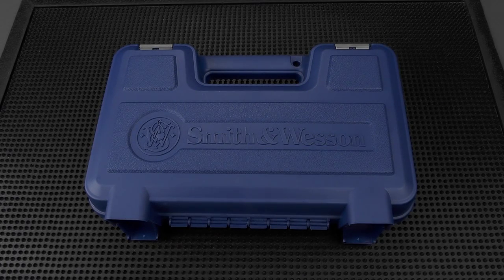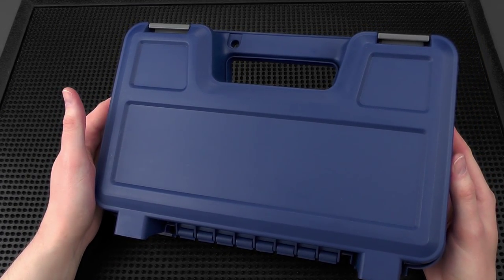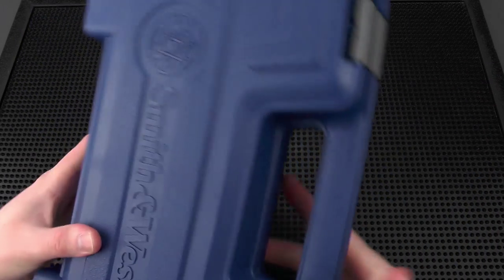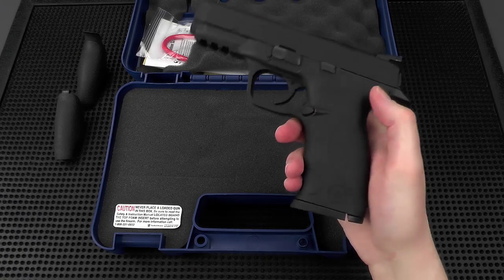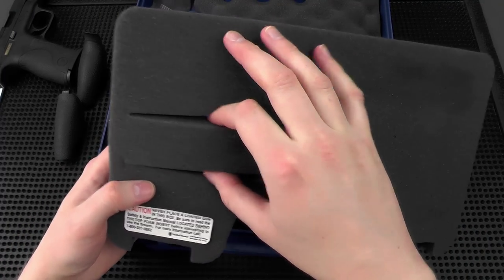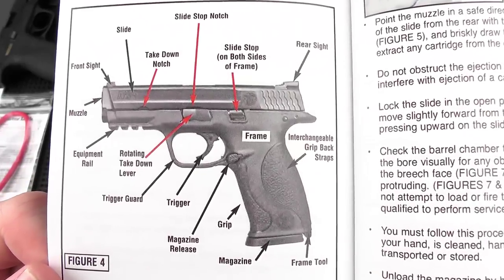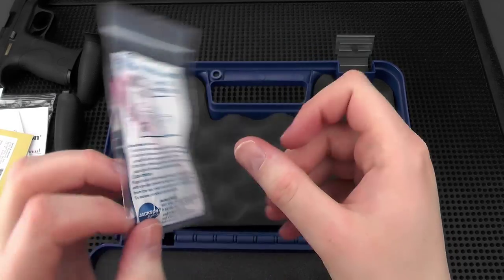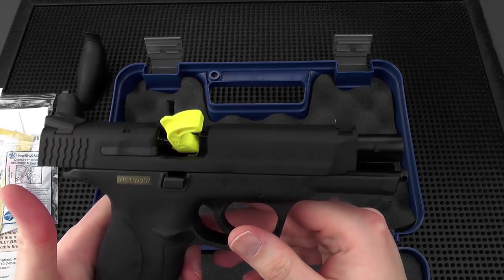Unboxing: Smith & Wesson M&P9, black (Project RS Case, WE M&P, black, airsoft)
NOTE: This is an airsoft unboxing video. This is not a real pistol!

So, in this video I bring to you my first real unboxing video of one of my "Project RS Case" cases. In this instance it is a Smith & Wesson M&P9 pistol in black, or, in reality, the WE M&P black GBB airsoft pistol.

I will put up a video with more information and kind of "behind the scenes" footage to further explain what is in this box and what I had to do to create it.

Project RS Case Information / Behind the scenes footage for Smith & Wesson M&P9 black unboxing : Link TBA

Facebook /(Non Existent Airsoft page)
Facebook (My personal Facebook account)

Filmed with my new Panasonic HC-V720 camcorder, audio captured with Zoom H1N recorder. Lighting provided by 3x generic CFL softboxes. White balance calibrated, white balance corrected, exposure corrected and color corrected in post. I do my best to try to make my footage look as close to real life as possible.